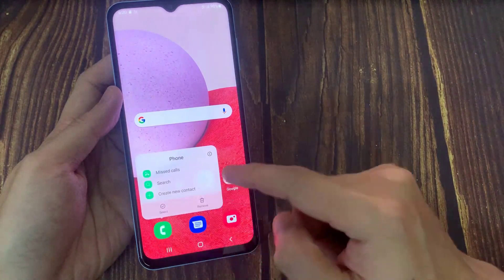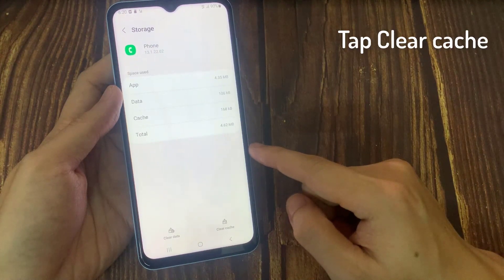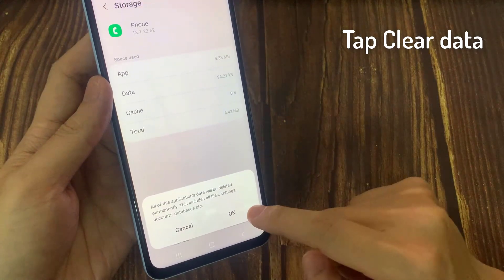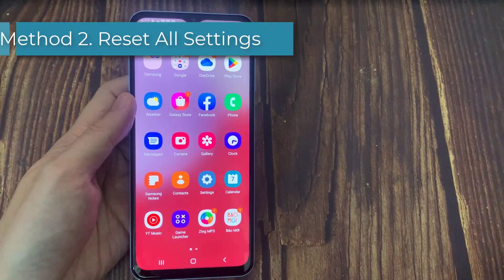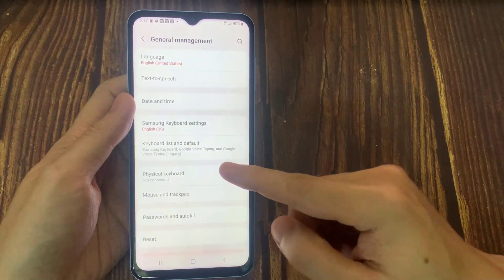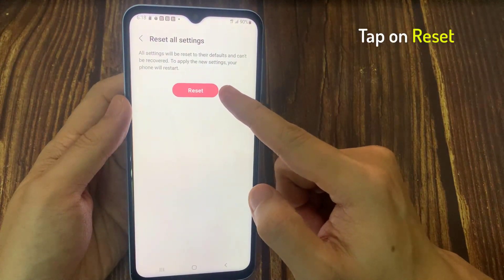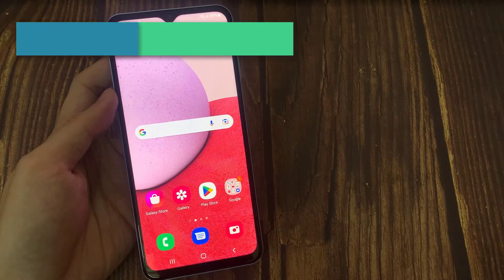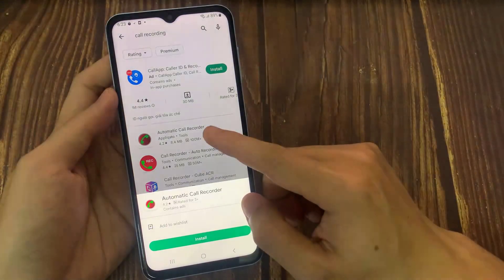Fix Call Recording Not Working | Call Recording Option Not Showing in Samsung Galaxy A13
In this video, we will show you how to fix Call Recording Not Working, or fix Call Recording Option Not Showing in Samsung Galaxy A13.

00:14 Method 1. Clear the Phone App Cache
00:55 Method 2. Reset All Settings.
02:40 Method 3. Use a Third-Party Call Recorder.